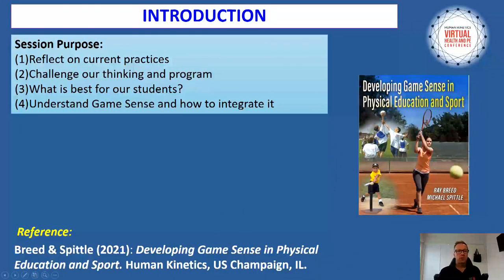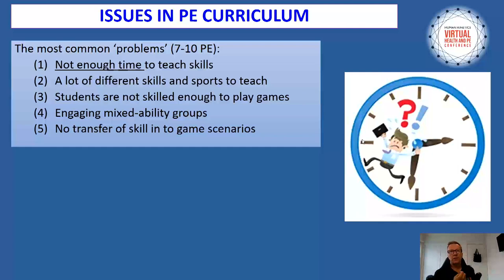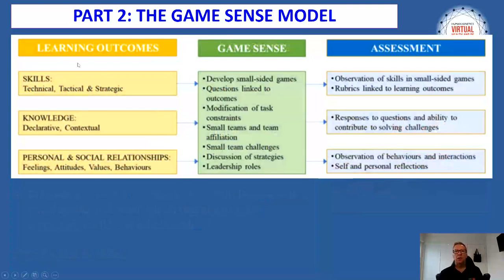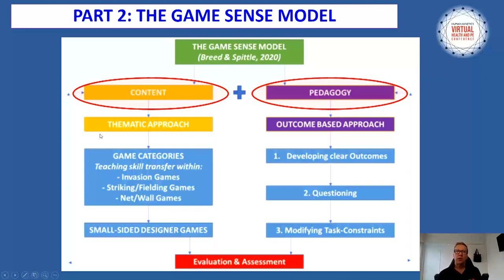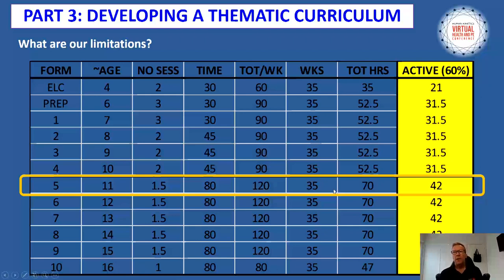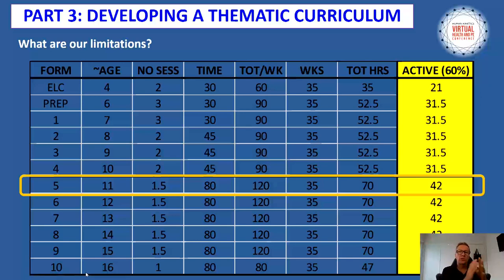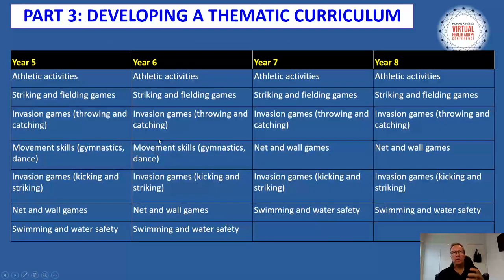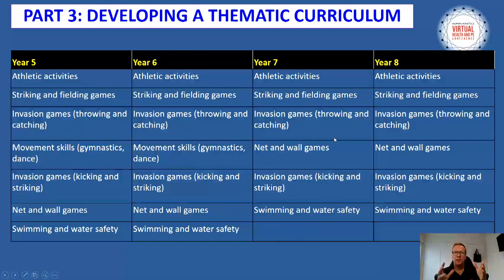Teaching Game Sense in PE Using a Thematic Approach and Curriculum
Human Kinetics author Ray Breed introduces the concepts of game sense and thematic curriculum approaches when teaching games to learners. He invites listeners to reflect on current practices and to develop the understanding of game sense in how to integrate it in to a curriculum.